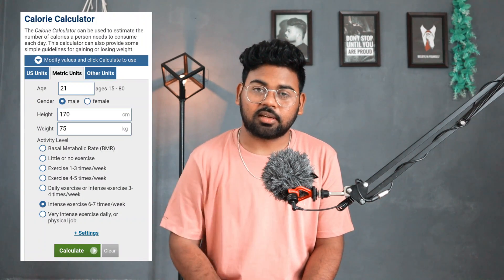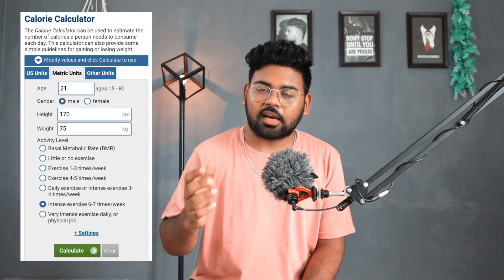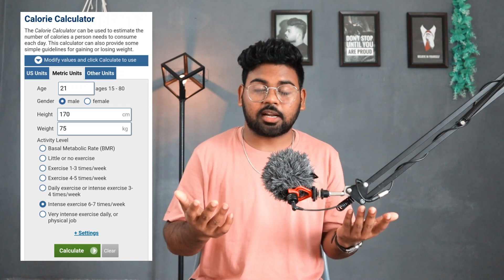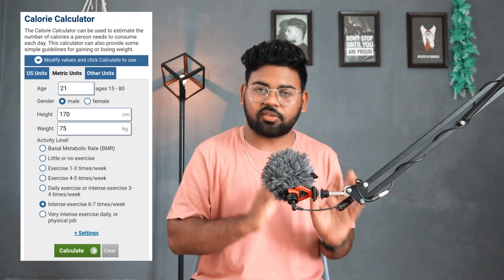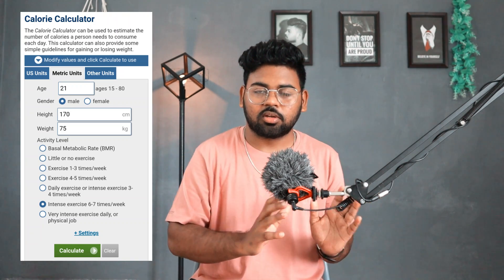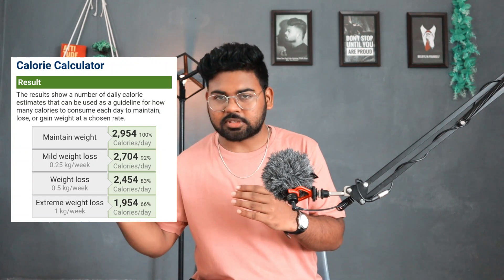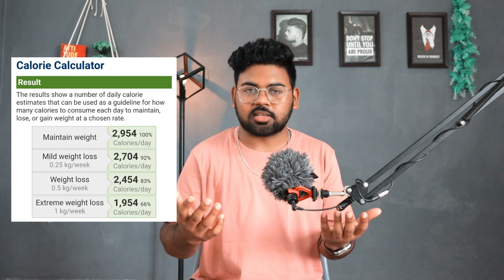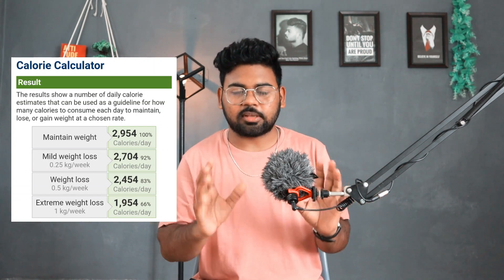What is Maintainance Calories in Telugu ? | Telugu Fitness Series Part 2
What is Maintainance Calories in Telugu ?  Calories Surplus in telugu? Calories Deficit in Telugu ? | Telugu Fitness Series Part 2
In this video I explained indepth about calories,maintainance calories,calories surplus and calorie deficit .